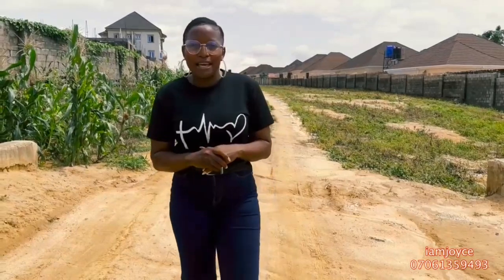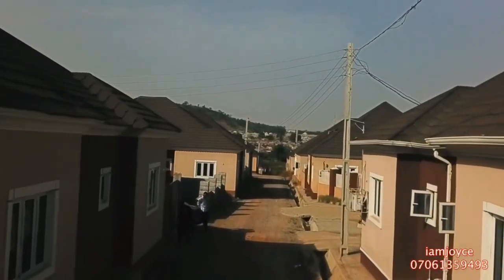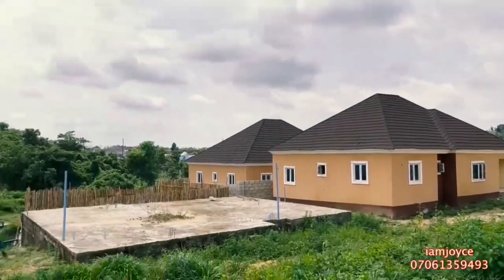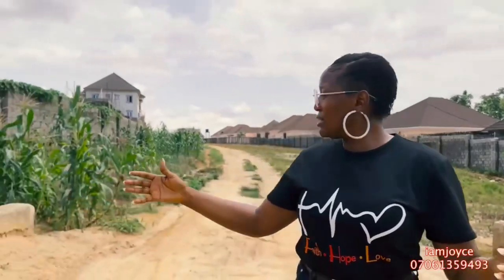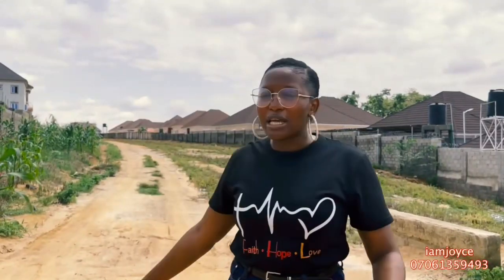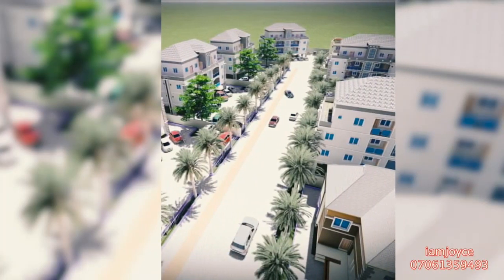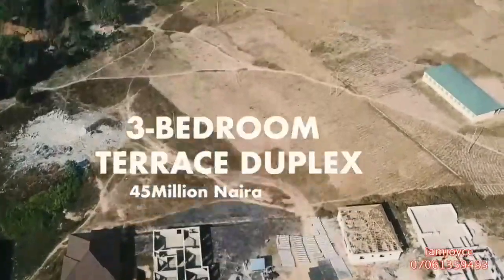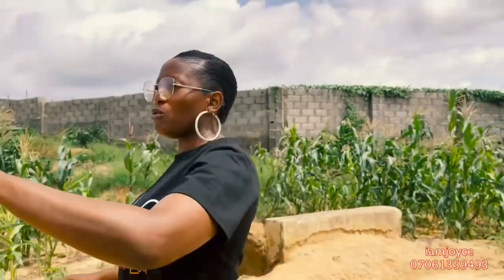Block of flats and Terraces are the most preferred options in Abuja…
Grosvenor gate estate by Surfcenter limited is selling fast in Abuja. You can find amazing offers at affordable prices in a safe and secure environment.